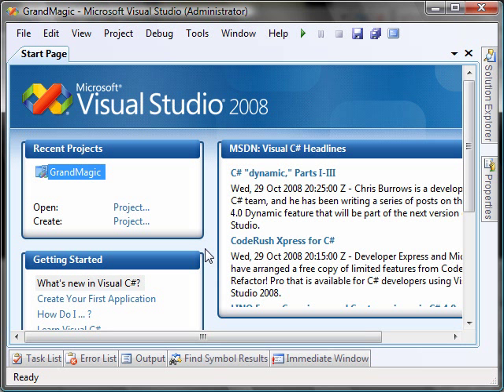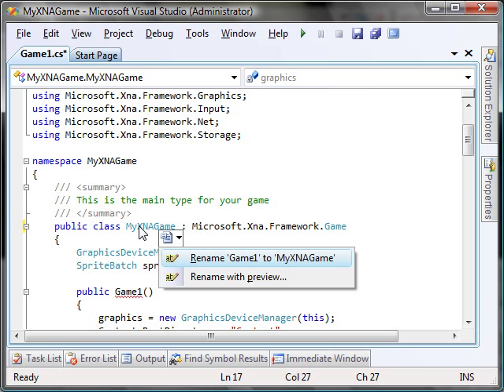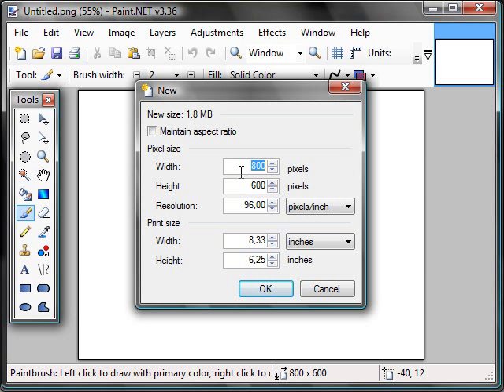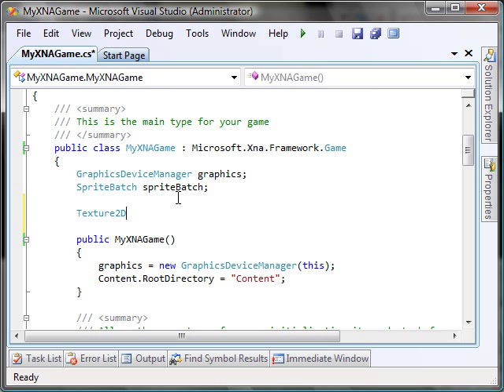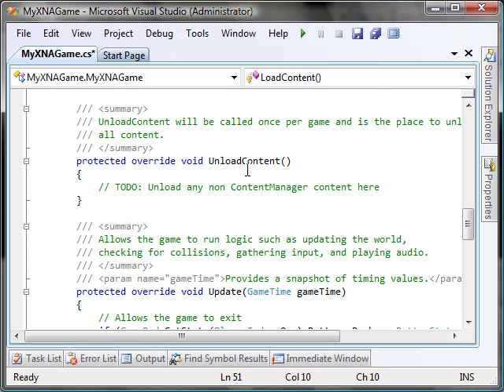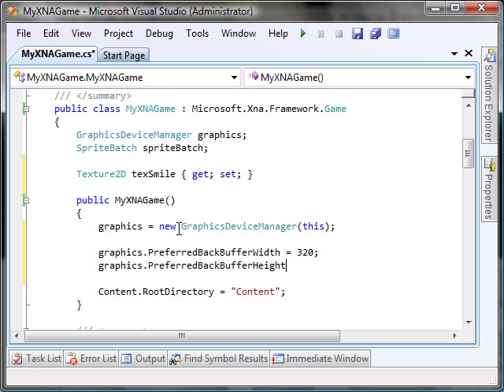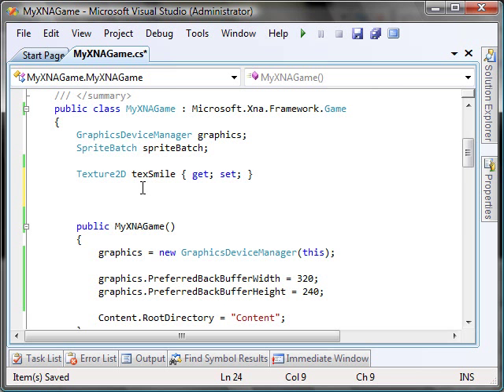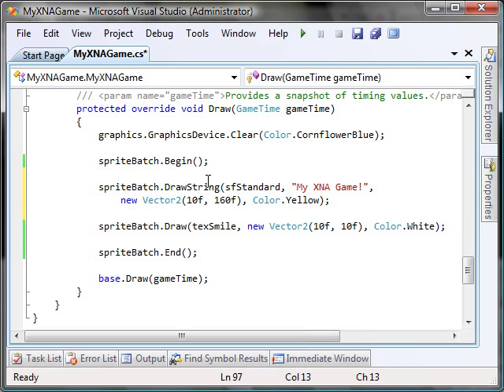How To - Start With XNA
Hi! My name is Hampus and I feel that XNA is darn easy to work with and I know there might be people out there who have been thinking "I'd like to make a game, but it's probably too hard.". Well, it's not super-easy ofcourse, because there's a lot of hard work you have to put in to it. I recommend that if you don't understand most of the things in this video, you have to learn how to code normal applications in say Visual Studio to begin with.

I hope you find this video inspiring in the sense that you get to see just how easy it is to put something on a screen in XNA.